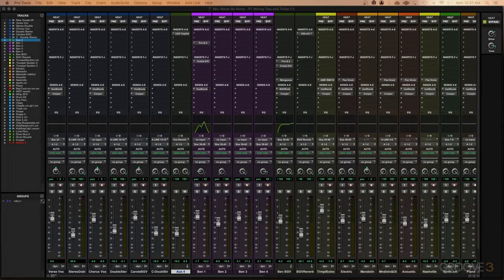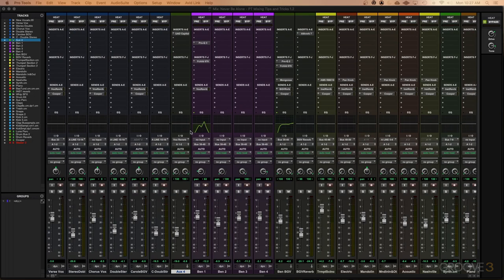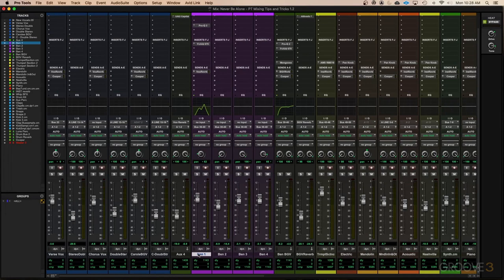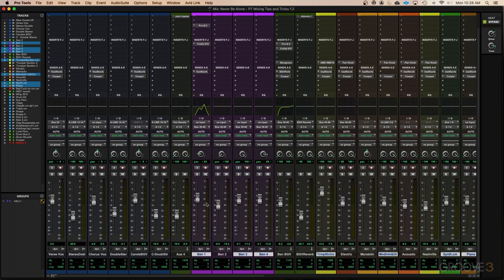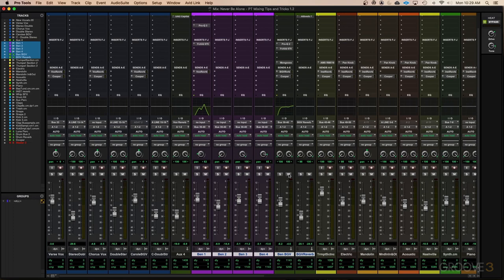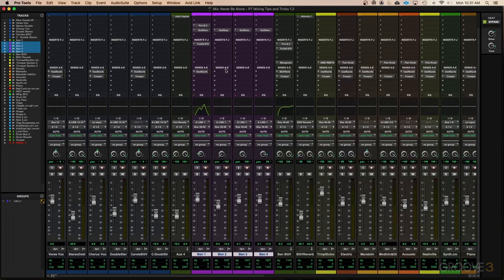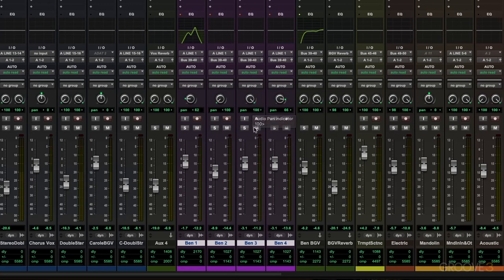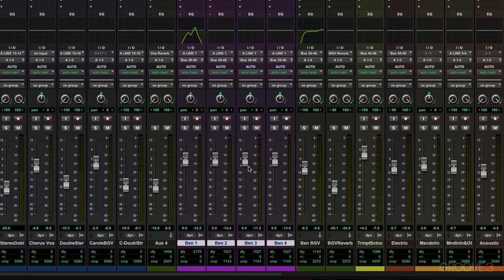Pro Tools Mixing Tip: Speed & Efficiency in the Mix Window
This video focuses on navigating the Mix Window quickly and using simple key commands to speed up common processes.